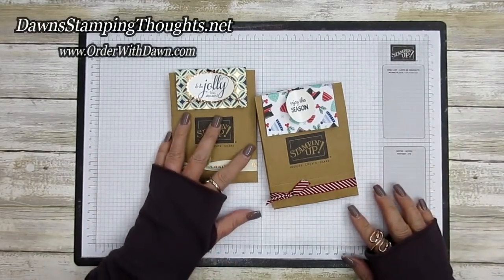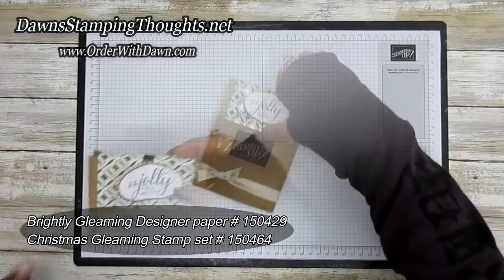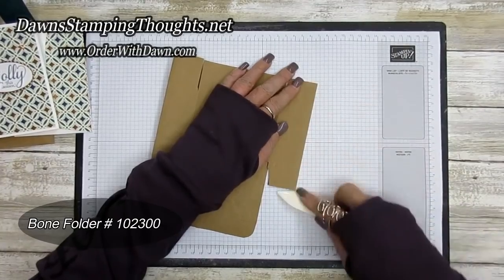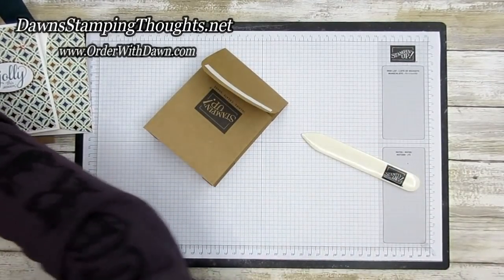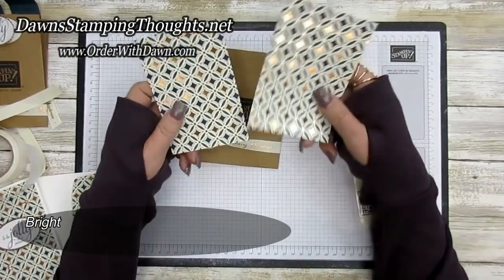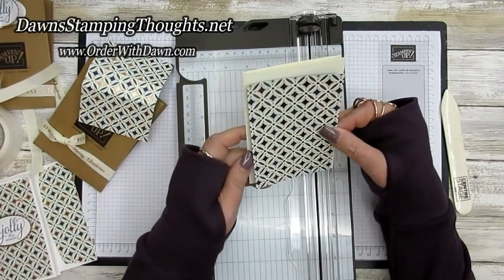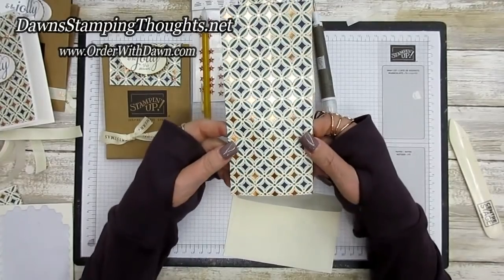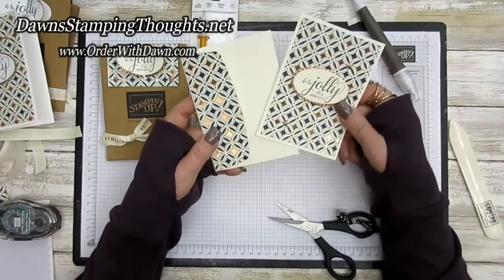Note Cards & Envelopes Holder with Stampin'Up! Mini Shipping boxes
Today we will be making